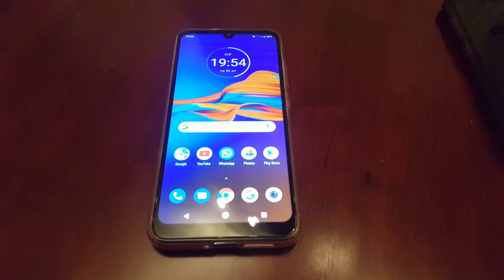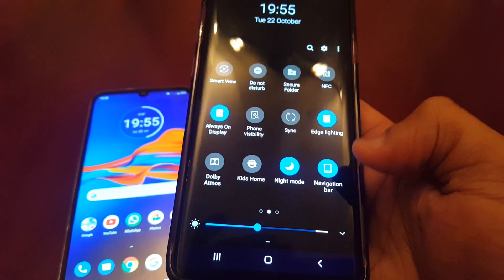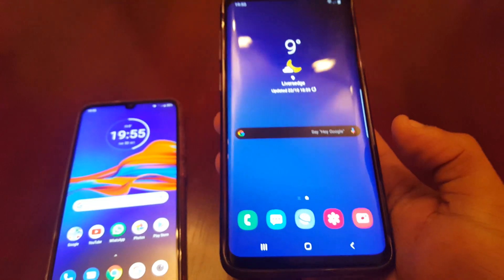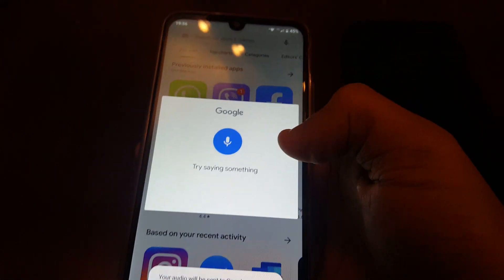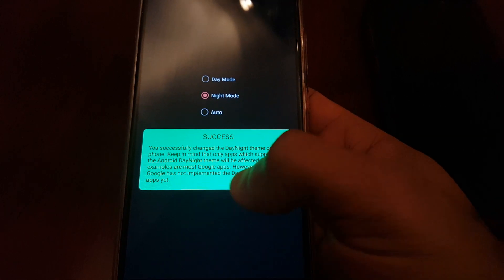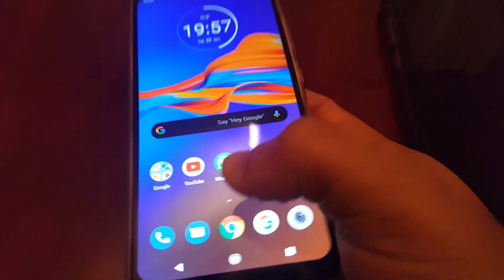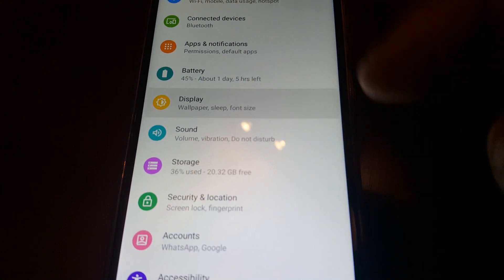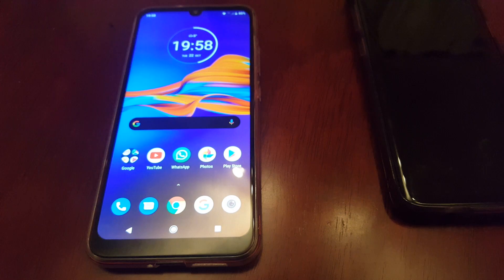Enable Dark Mode/Night Mode On Most Android Devices (NO ROOT NEEDED)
This is my video showing how to enable dark mode on most android devices that do not have the night mode/dark mode option